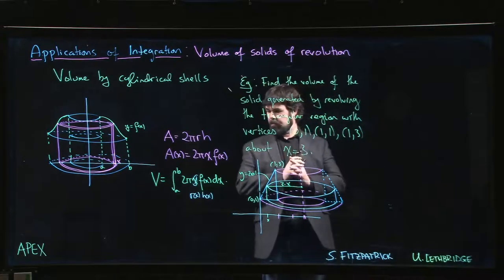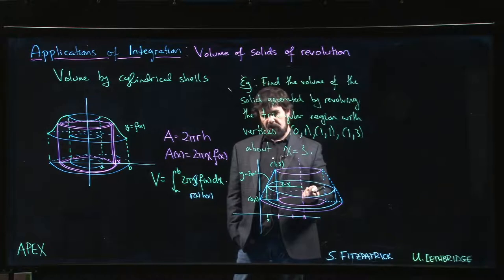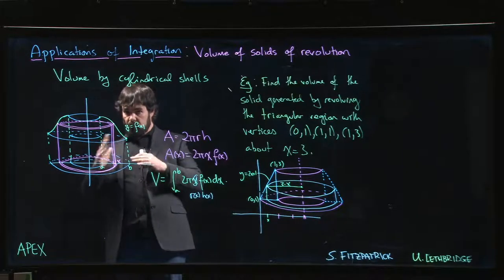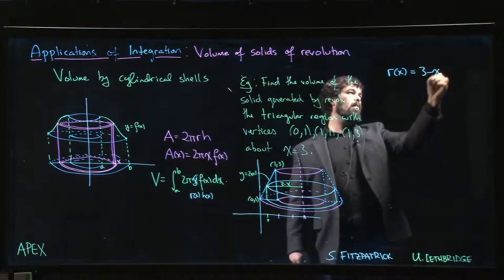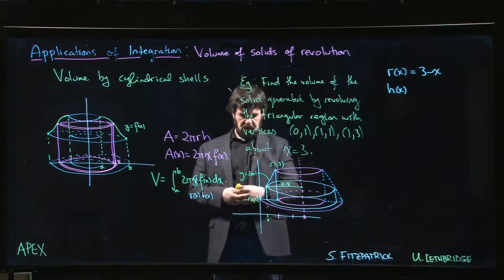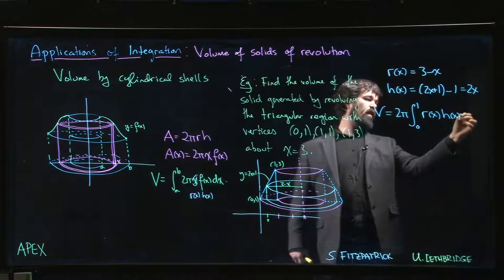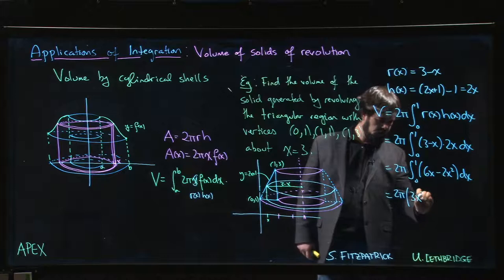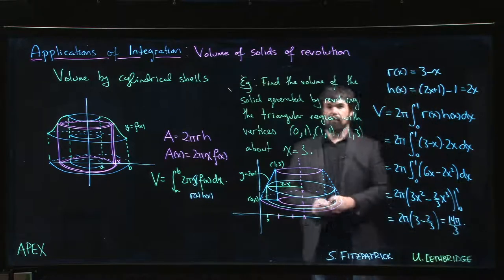Applications of Integration: Volume by cylindrical shell - 03. Example 2